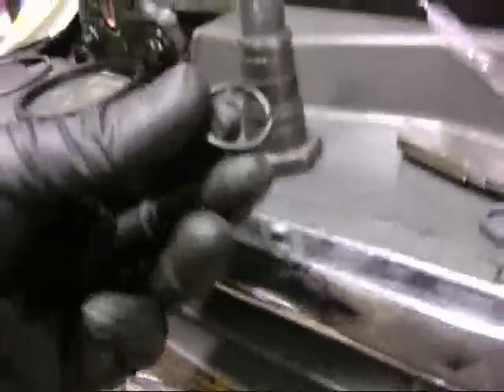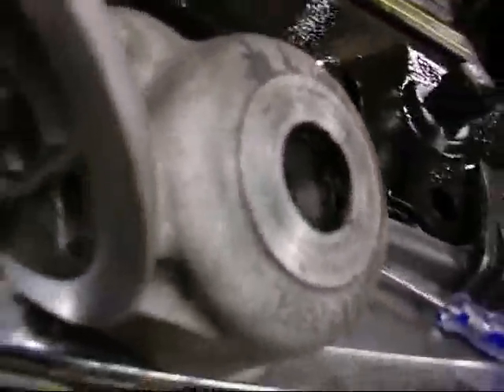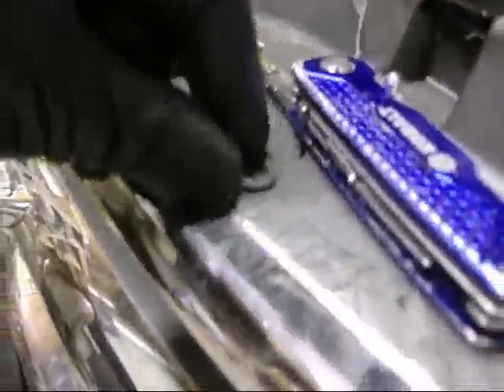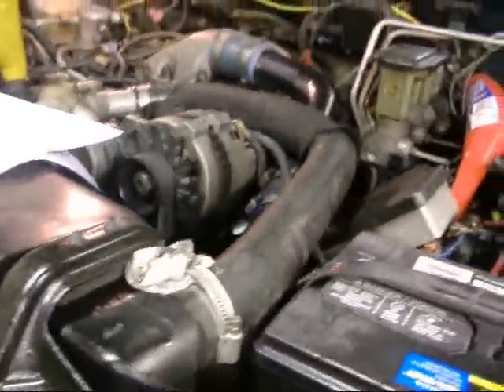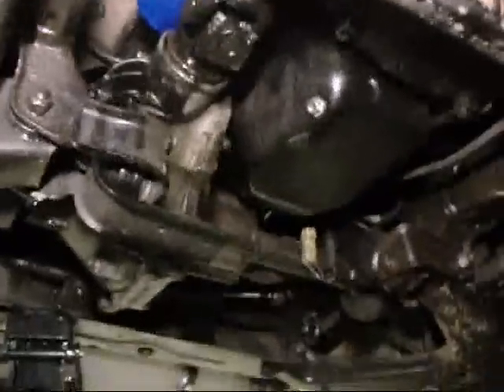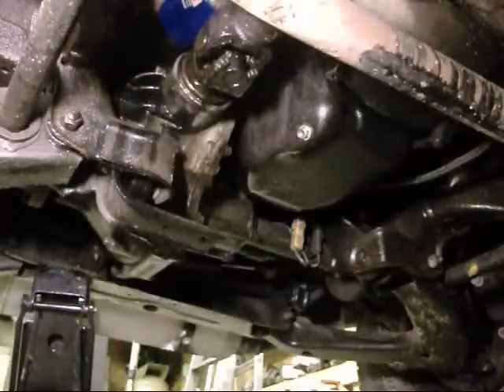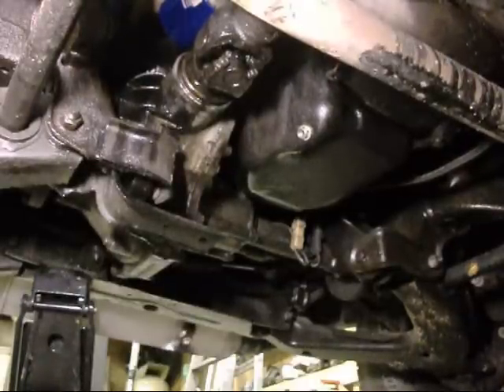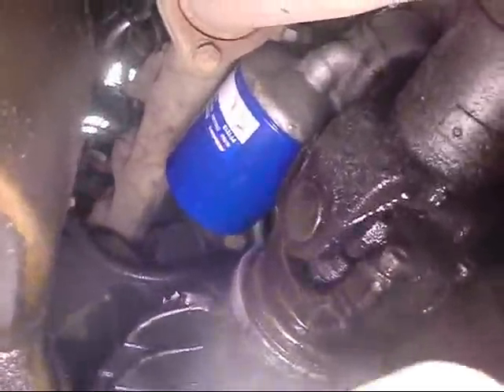2 28 12 Az Sub Oil Filter Adapter...